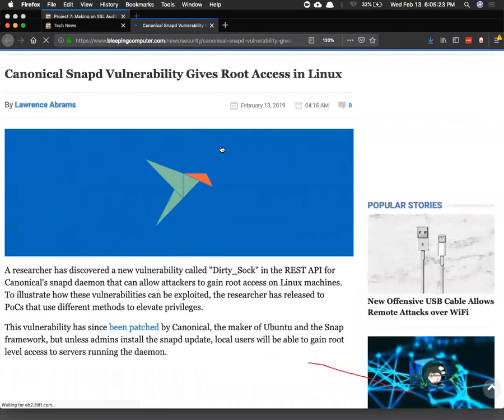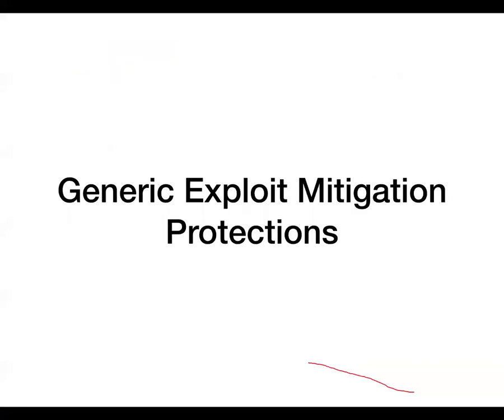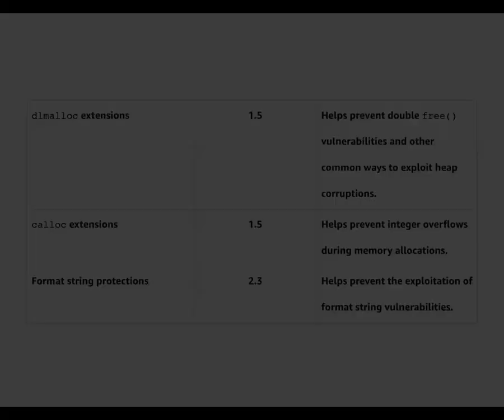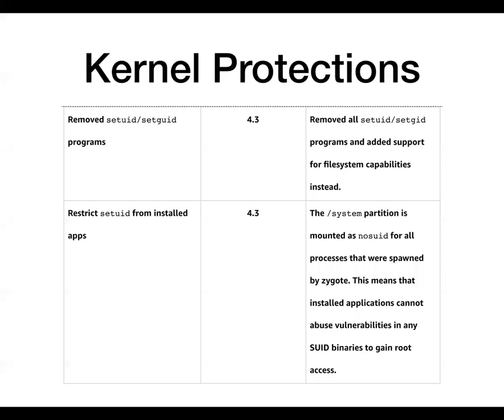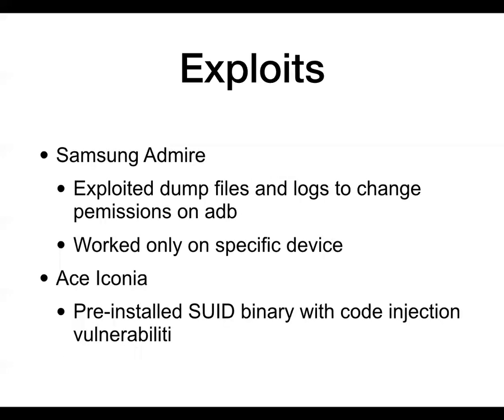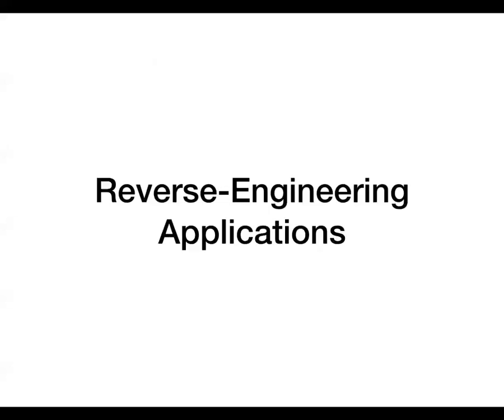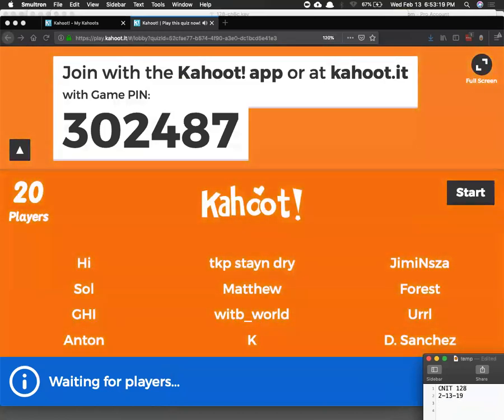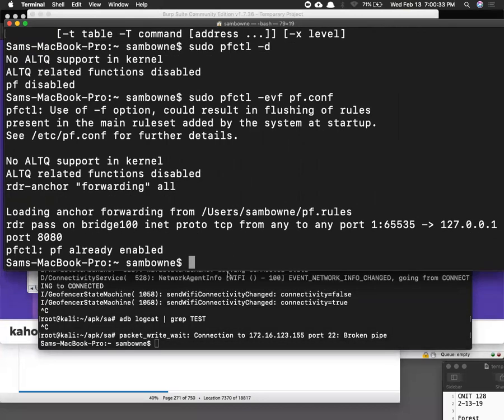CNIT 128 6. Analyzing Android Applications (Part 3)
A lecture for a college class: Hacking Mobile Devices at CCSF

Based on "The Mobile Application Hacker's Handbook 1st Edition", by Dominic Chell